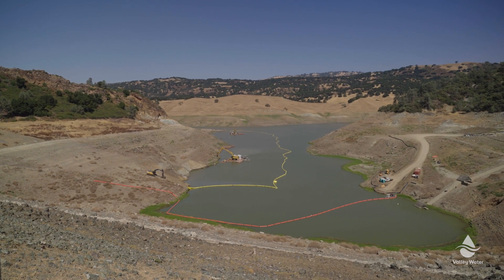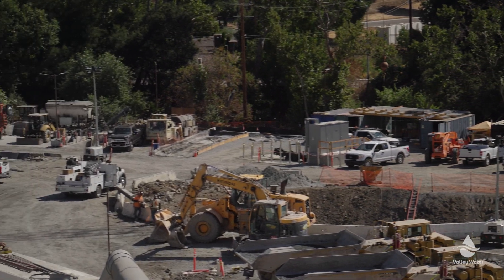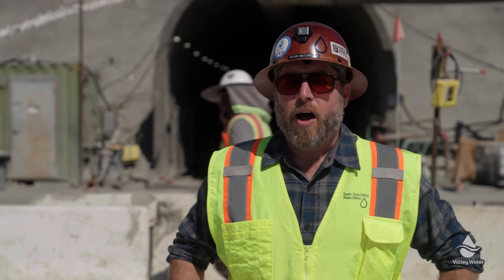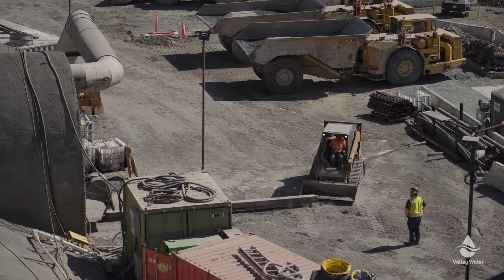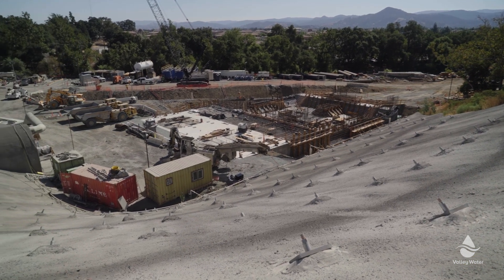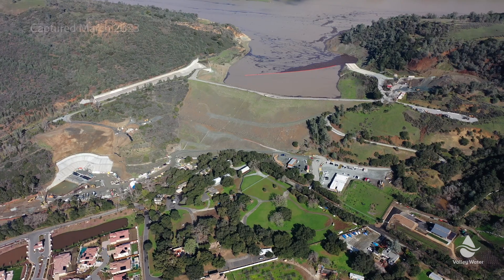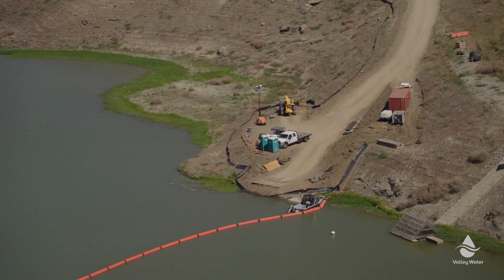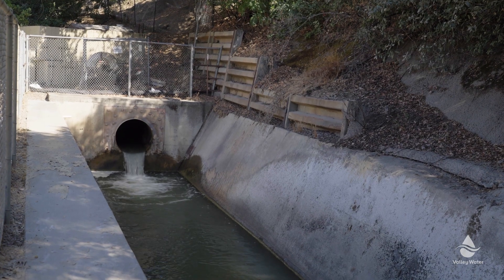Anderson Dam and Tunnel Project video tour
Take a tour of Valley Water's work on the Anderson Dam Tunnel Project in Morgan Hill.